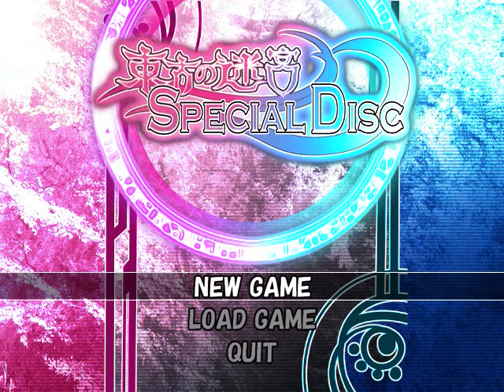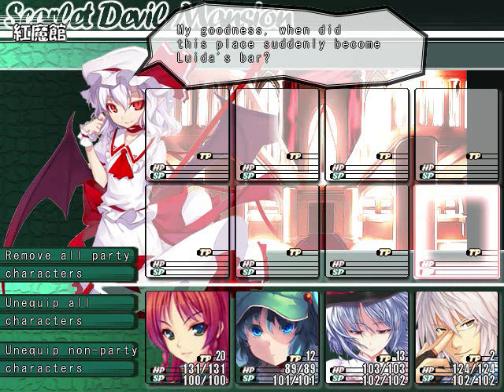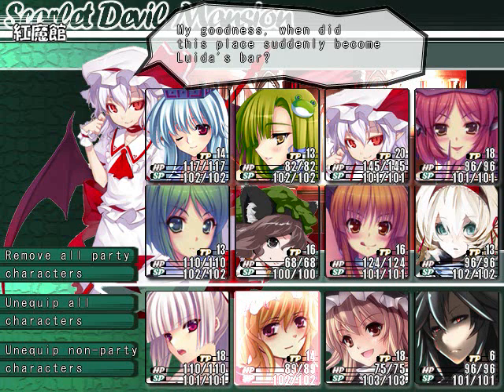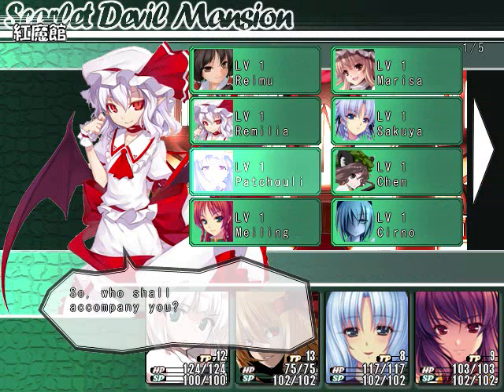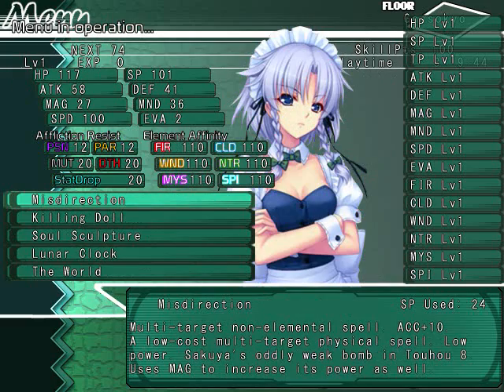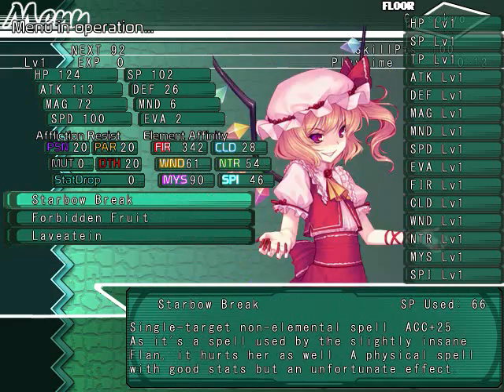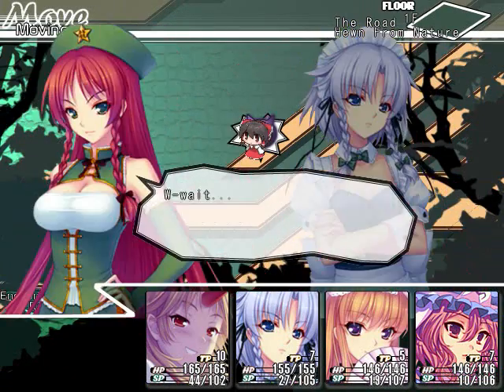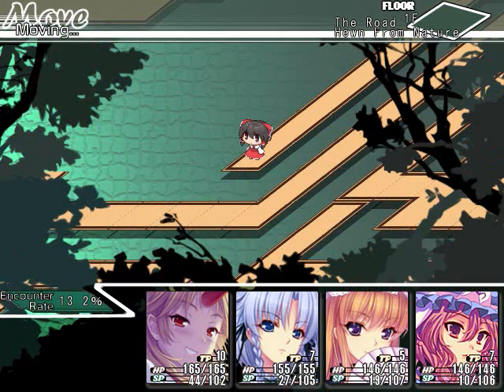Let's Play Labyrinth of Touhou (Draft) Intro, Chen, Meiling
Another run through the Labyrinth but with a few rules in place. Myself and two members of the shrinemaiden.org forums are taking part in a draft using New Game+ with all characters unlocked.

We started by voting on banning one of the forty characters before rolling on the draft order. From there, we each got to ban one character from the list to not be used in the draft.

After that, we went in a pendulum order, picking a character to put in our team of twelve until all characters were picked. Here are the results...

Order Rolls
Tangrelle: 86 Raikaria: 56 Me: 17

Turn Order:
Tangrelle, Raikaria, Me, Me, Raikaria, Tangrelle, repeat

Banned:
Meiling (voted)
Nitori (Tangrelle)
Iku (Raikaria)
Rinnosuke (Me)

Mine:
Minoriko
Yukari
Ran
Sakuya
Shikieiki
Yuugi
Patch
Yuuka
Suwako
Yuyuko
Flandre
Cirno

Raikaria:
Tenshi
Reimu
Aya
Reisen
Renko
Komachi
Kaguya
Rin
Youmu
Rumia
Eirin
Kanako

Tangrelle:
Keine
Sanae
Remillia
Mystia
Wriggle
Chen
Suika
Alice
Mokou
Maribel
Marisa
Utsuho

I banned Rinnosuke purely cause of the stunt he pulled in Touhou Soccer 2. From there, I picked Minoriko for my healer then went with alot of tanky support characters. My team lacks an official tank and alot of my characters have very high SP costs for their spellcards. Also, we lack any way to remove status effects.

I will only be showing the boss fights and there will be no further commentary beyond what I put in the descriptions. Enjoy!